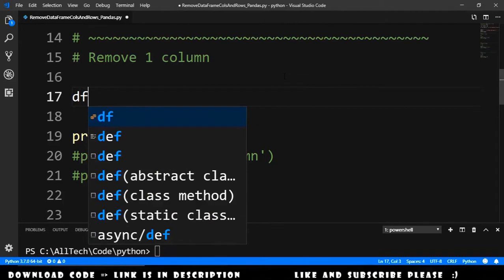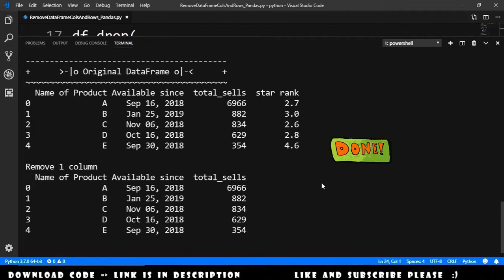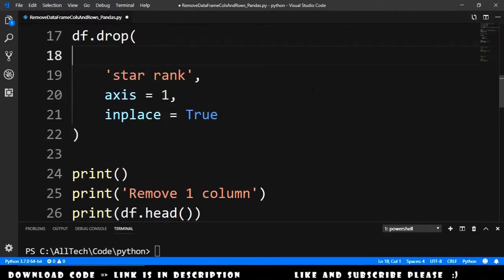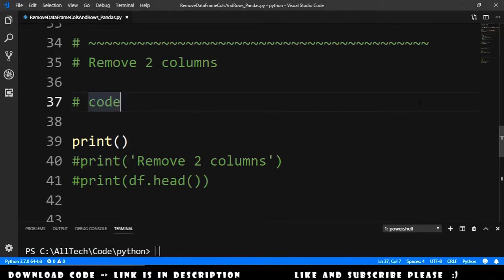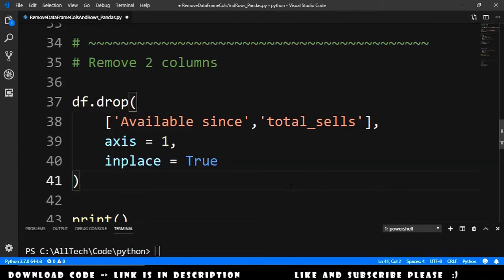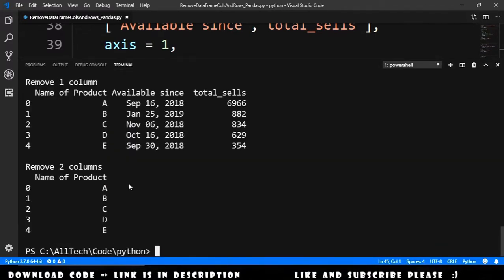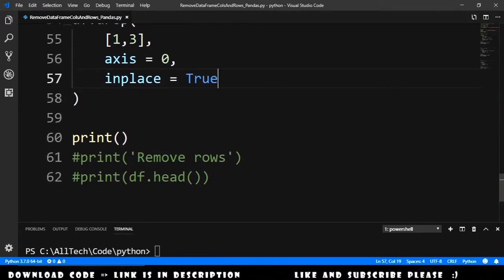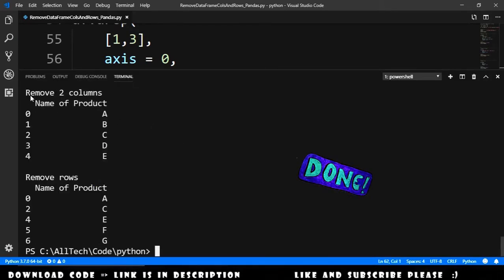Pandas Remove DataFrame Columns and Rows - SV - #3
In this video we will see how to remove:
1 column;
2 or more columns;
rows.